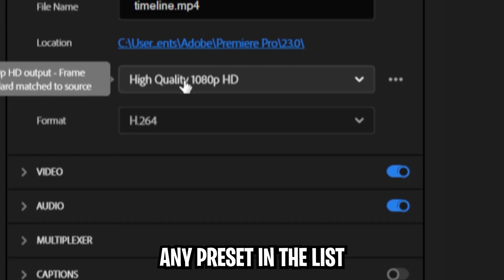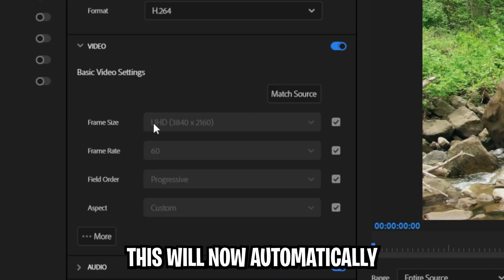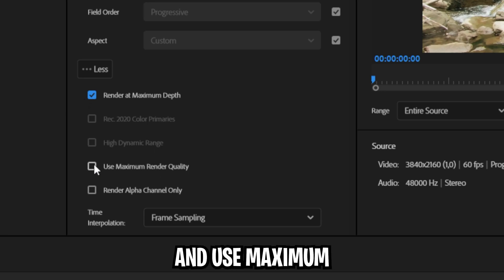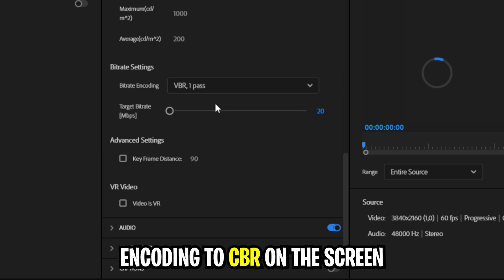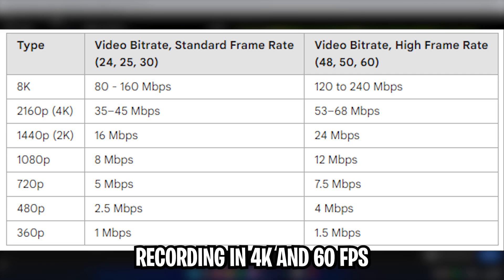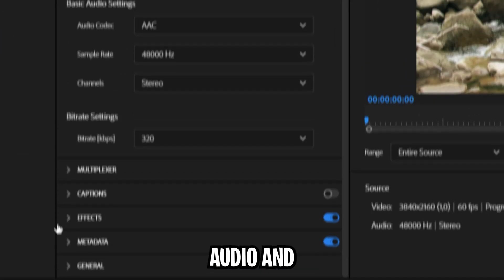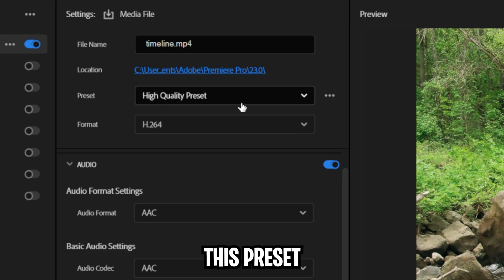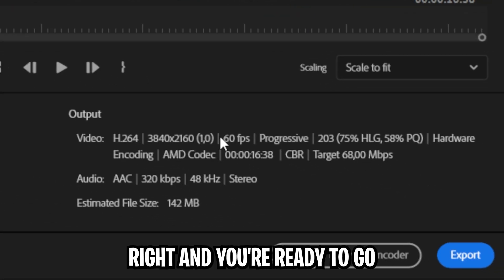How To Export Video For YouTube in Premiere Pro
how to export video for youtube in adobe premiere pro 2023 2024